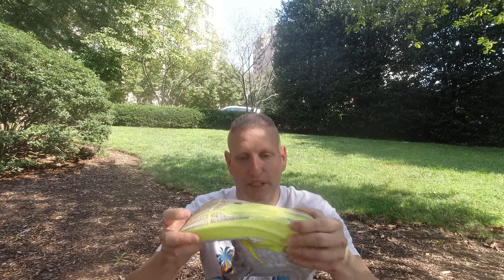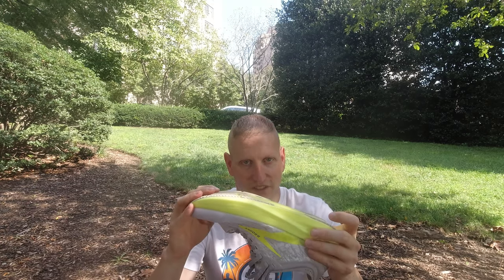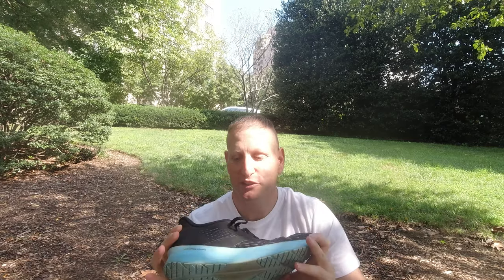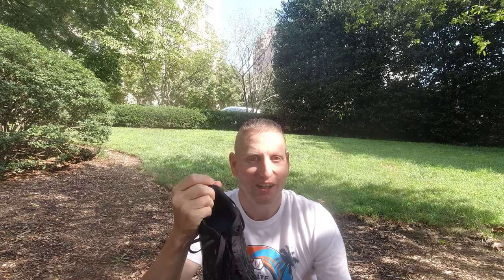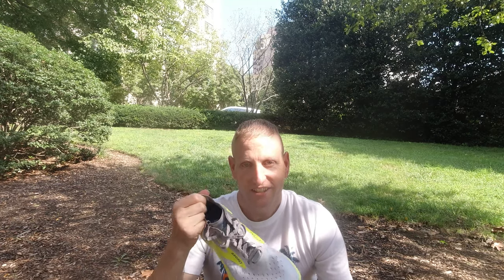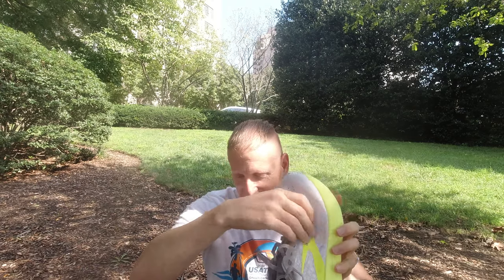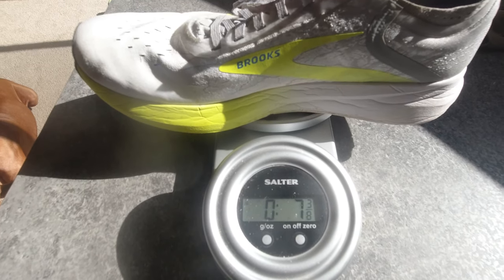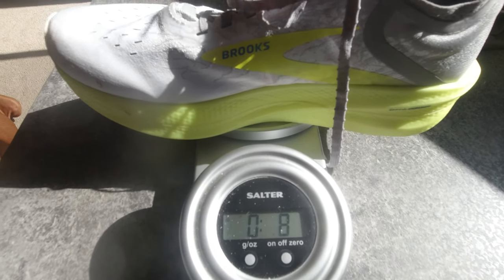Brooks Hyperion Elite 2 (A Review) - So Close Brooks...So Close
Brooks Hyperion Elite 2.  Brooks...Cmon you are so close!!!